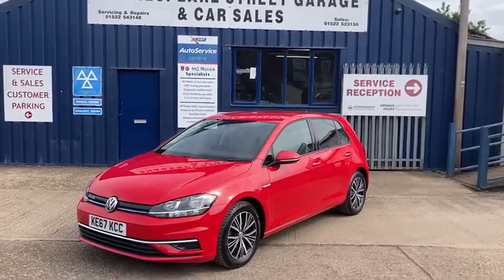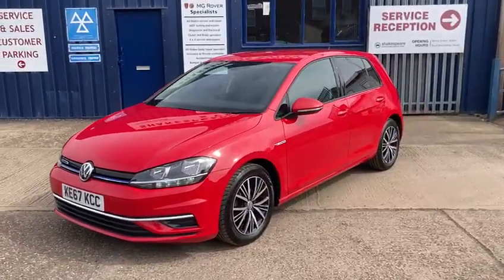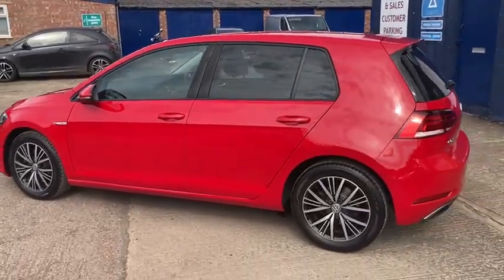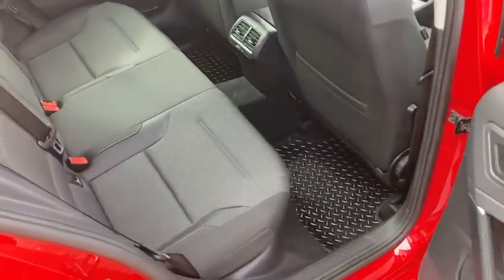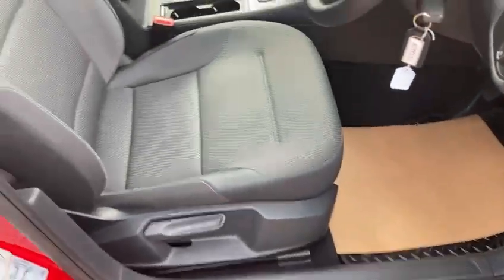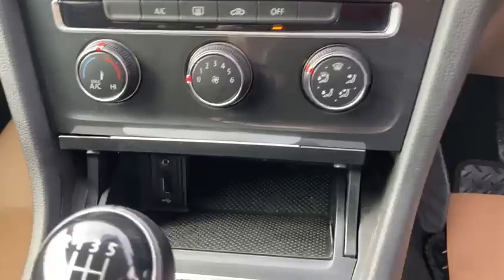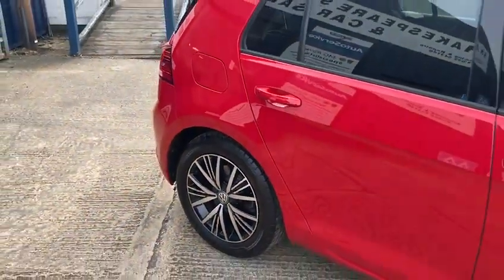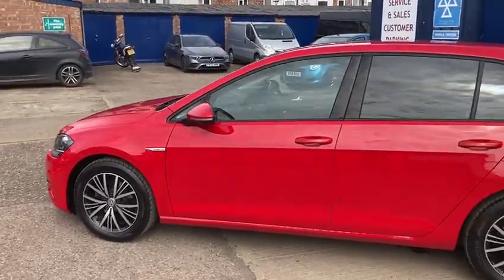VOLKSWAGEN GOLF 1.5 SE NAVIGATION TSI EVO 5d 129 BHP 2017(67) 50,104 Miles.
Lovely VW Golf 1.5 TSI SE NAV, This vehicle has been kept in immaculate condition throughout & maintained with full service history. 2 Keys, Great spec with Sat Nav, Front & Rear Parking Sensors, Apple CarPlay/Android Auto, Air Con, Cruise Control, USB/AUX, & More. HPI Clear, Finance is available for most circumstances ask for a no obligation quote. For peace of mind, this car comes with a 3-month Warranty and a comprehensive Pre-Collection Inspection. Serviced recently at 49,840 miles.. Good miles per gallon. Sold with a full Mot. Local delivery is available.
We've been established over 40 years so buy from us with confidence. We are open 5 Days a week - Monday to Friday 8:30 - 6, Saturday/Sunday by Appointment, for full details and to arrange your viewing and test drive please call 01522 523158/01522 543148. All our vehicles must pass an extensive 1-hour check before we purchase into stock. Please feel free to read our 5* reviews from our other happy customers and we look forward to hearing from you.